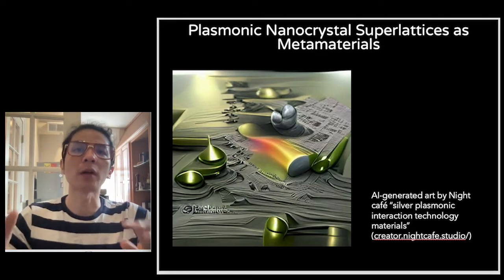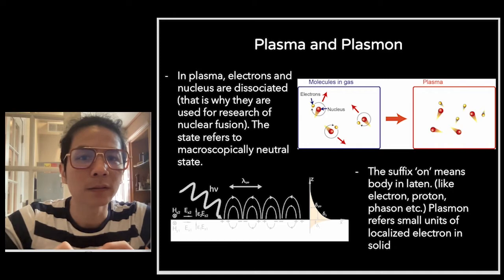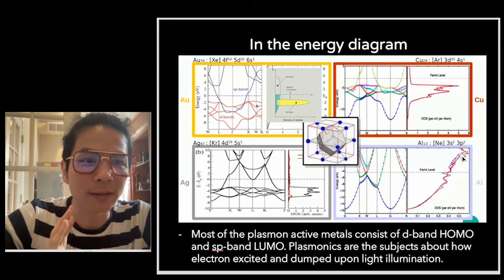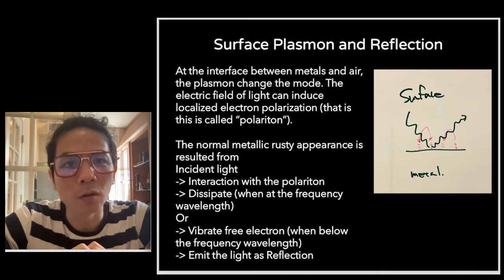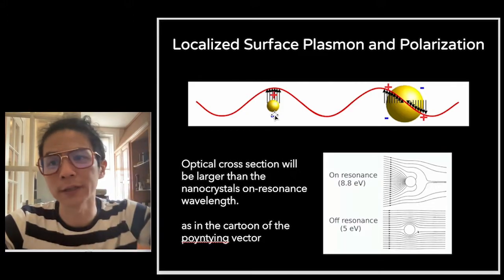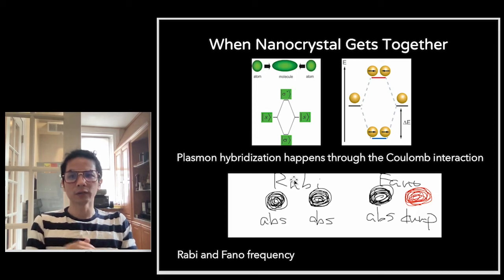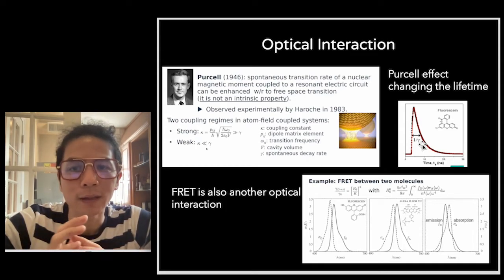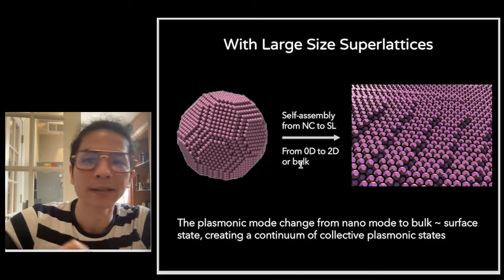Nanocrystal Superlattice as Plasmonic Metamaterials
In this video I am talking about the basic of plasmonics, especially for experimental nanochemists or people who are curious about nanocrystal superlattices as plasmonic metamaterials.
I used these videos and modified explanation for nano- material- experimentalists